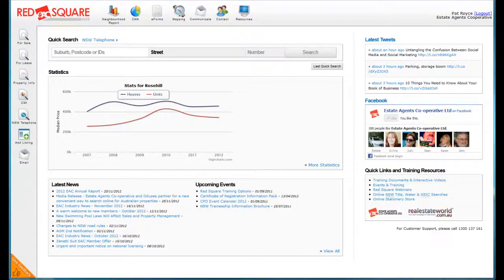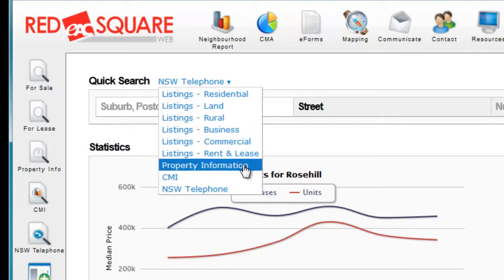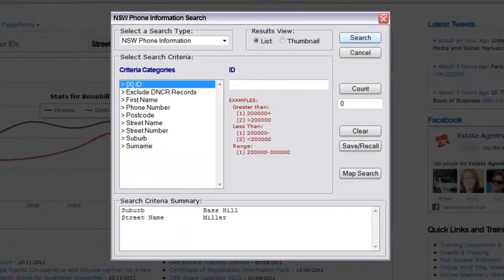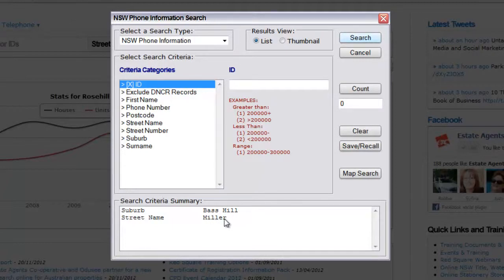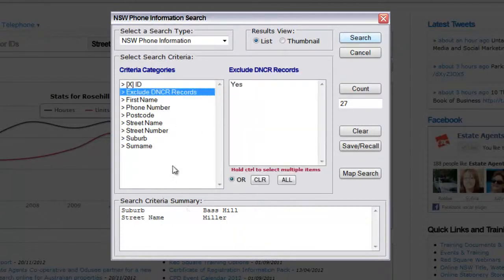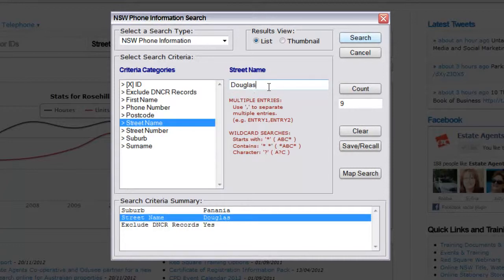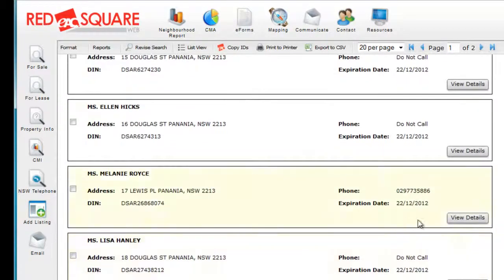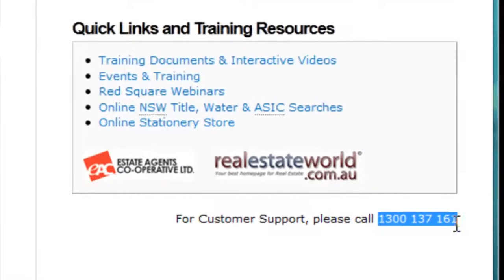NSW Telephone Data Overview mp4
EAC Red Square Telephone Data will change the way you previously looked at local area marketing.